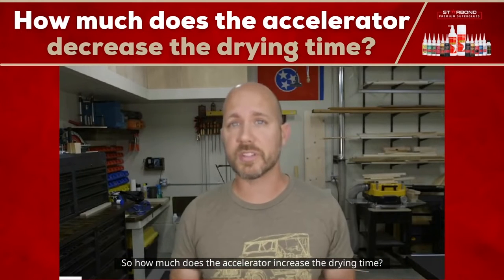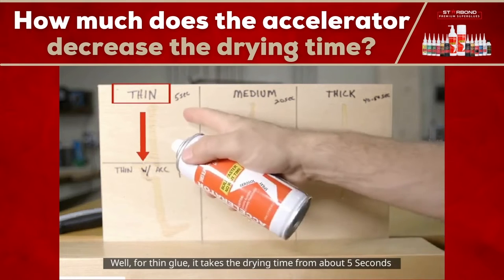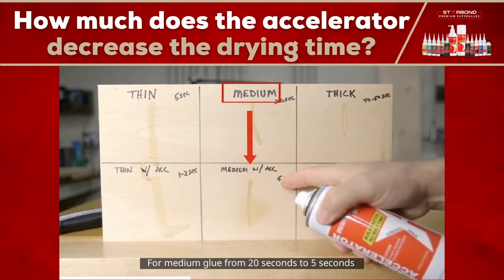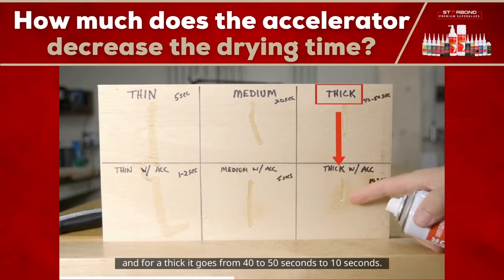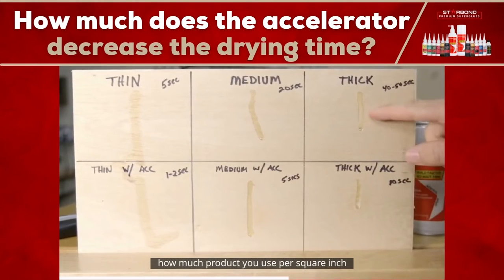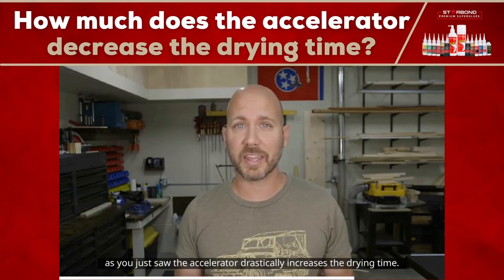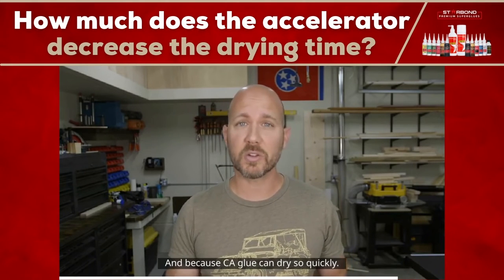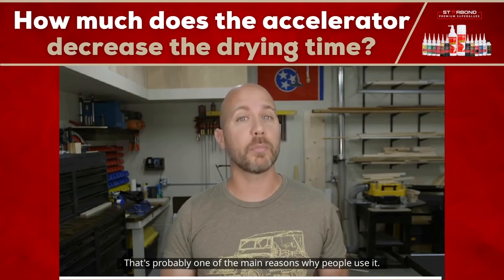How Much Does the Accelerator Decrease CA Glue's Drying Time?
Have you ever wondered how much of a difference the Accelerator makes when drying? ⌚Do you wish to know how much you gain from getting the accelerator?

Our Accelerator contains a compound blend of Acetone (as the evaporating agent) and catalysts that provide a suitable drying companion when used with our CA glues.

𝗛𝗼𝘄 𝗤𝘂𝗶𝗰𝗸𝗹𝘆 𝗗𝗼𝗲𝘀 𝘁𝗵𝗲 𝗔𝗰𝗰𝗲𝗹𝗲𝗿𝗮𝘁𝗼𝗿 𝗪𝗼𝗿𝗸 𝘄𝗶𝘁𝗵 𝘁𝗵𝗲 𝗦𝘁𝗮𝗿𝗯𝗼𝗻𝗱 𝗖𝗔 𝗚𝗹𝘂𝗲𝘀?
✅ 5 seconds to almost instantly (1-2 seconds) using the Thin
✅ 20 seconds to 5 seconds while using the Medium
✅ 40-50 seconds to 10 seconds with the Thick glues.

We believe the time saved helps improve workflows making you finish builds faster and in time. 💯💯

These results are records when one drop of CA is applied on a square inch of surface to be bonded. Please note you would most likely experience longer trying times when used on larger volumes of CA.

You can save time in your builds by purchasing the Starbond Accelerator available in both Spray and Aerosol can.

- 𝗦𝗽𝗿𝗮𝘆 𝗔𝗰𝗰𝗲𝗹𝗲𝗿𝗮𝘁𝗼𝗿 𝘀𝗶𝘇𝗲𝘀: 𝟮 𝗼𝘇., 𝟴 𝗼𝘇., 𝗮𝗻𝗱 𝟭𝟲 𝗼𝘇.
- 𝗔𝗲𝗿𝗼𝘀𝗼𝗹 𝗖𝗮𝗻 𝘀𝗶𝘇𝗲𝘀: 𝟲 𝗼𝘇. 𝗮𝗻𝗱 𝟭𝟬 𝗼𝘇.

Save tremendous amounts of time today by getting the Accelerator from our